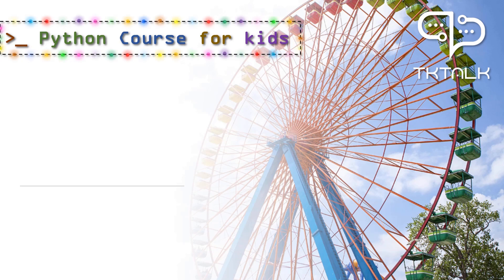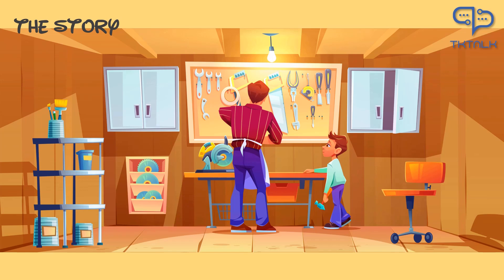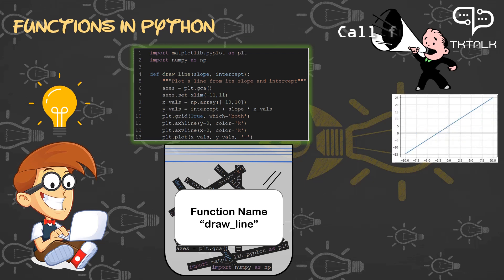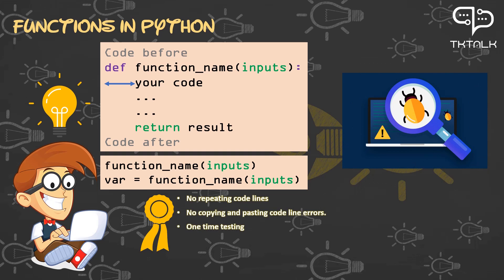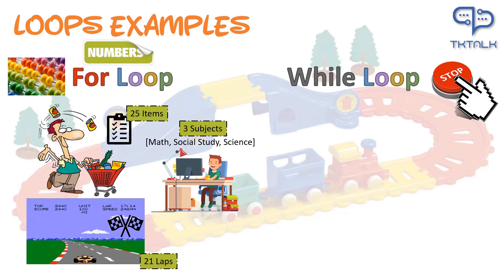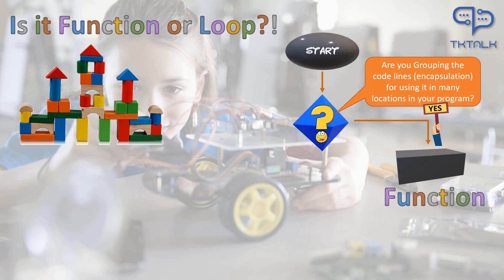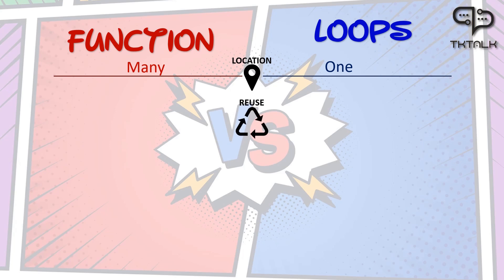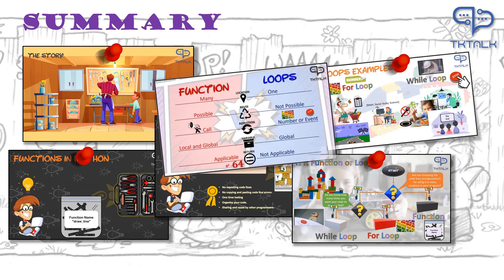07 Function and Loops in Python | Python Course for Kids (English - Español - عربي)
This video gives your child all the basics and concepts of Function and Loops in programming. This video also answers the questions why we need Function, what Function structure and advantages are, what the Loops’ meaning and types are, when to use Function and when to use Loops, and finally the similarities and differences between Function and Loops. Programming concepts in this video are applicable for any programming language, not only Python. Concepts are narrated in story style to make your child excited and avoid being bored.

REFERENCES
Other related videos to watch: